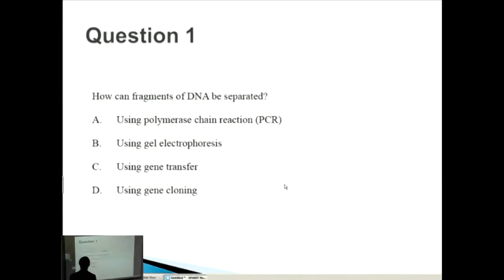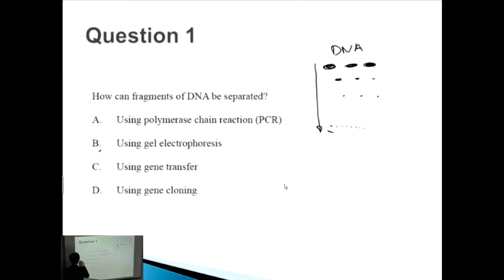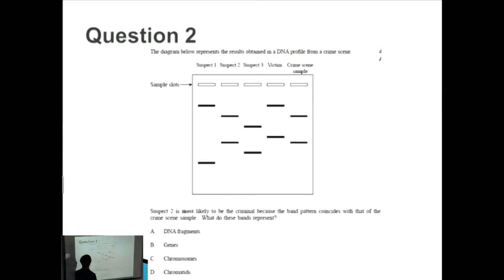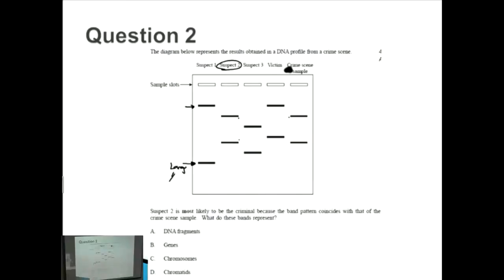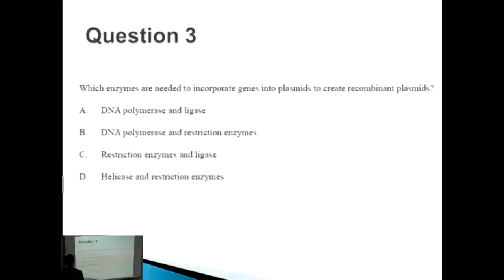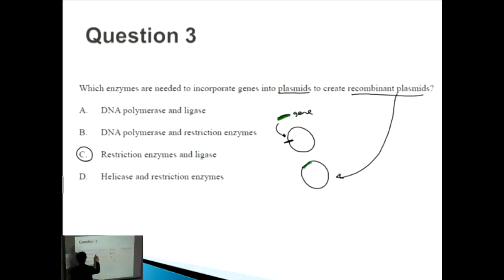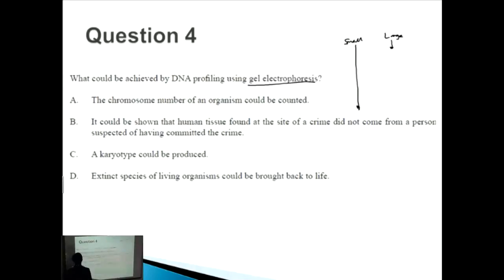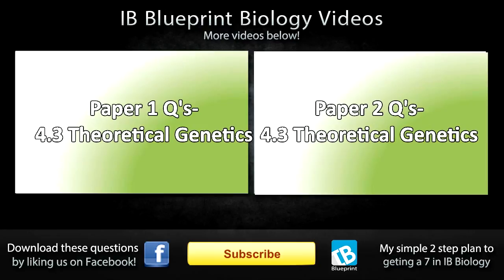Genetic Engineering and Biotechnology - IB SL Biology Past Exam Paper 1 Questions